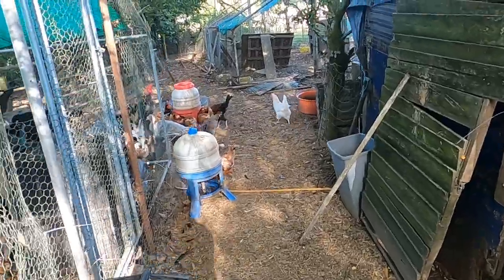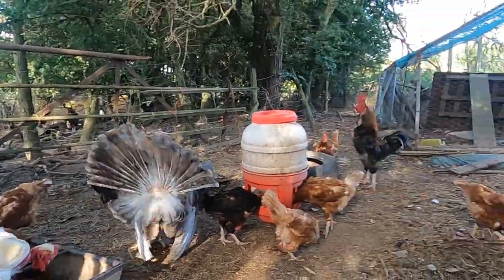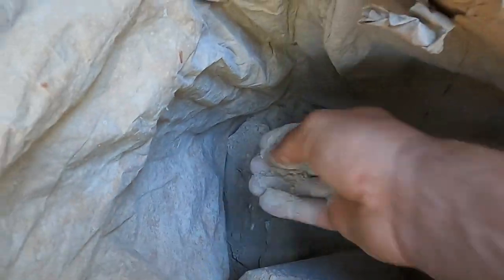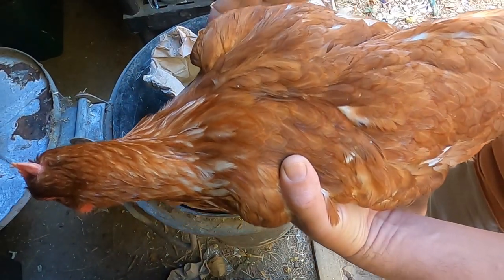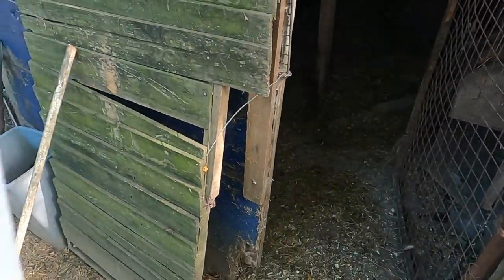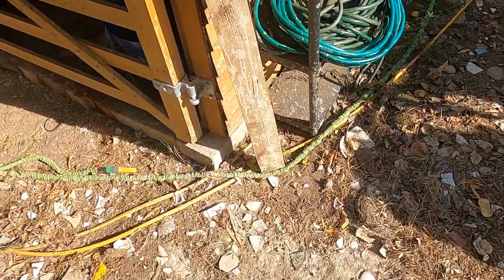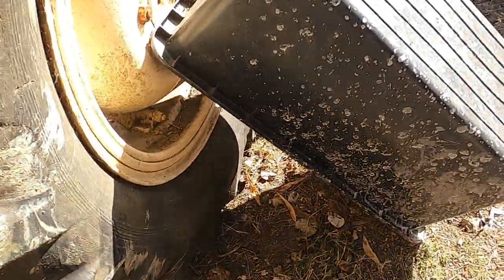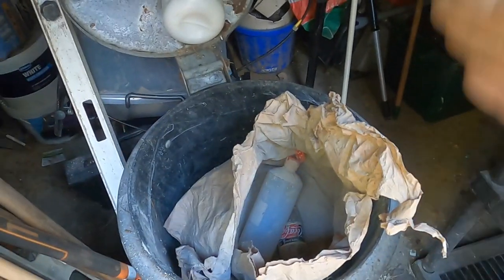Treating Red Mite With Diatomaceous Earth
It's that time of year where we treat all the birds for red mite, using diatomaceous earth. We treat the birds themselves, and the coops and housing.
In this video, we tell you about diatomaceous earth and how to apply it, and where to apply it.

Our website has all our old videos, and is a great archive for scrolling back through them all.

If you wish to help us out, our Amazon wish list can be seen